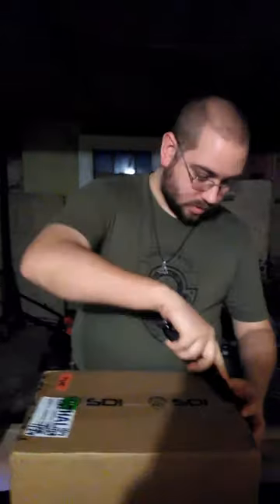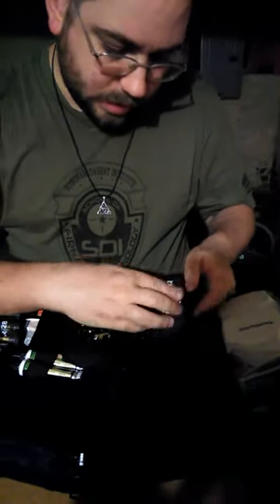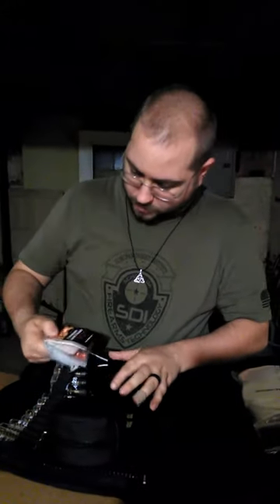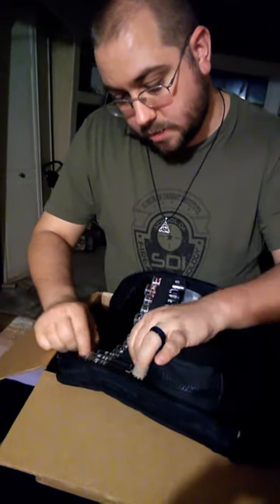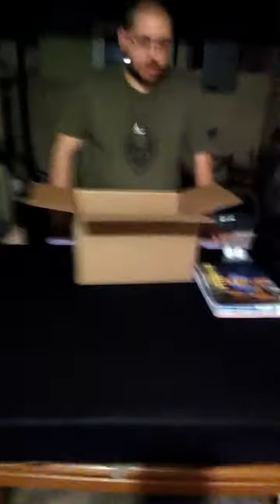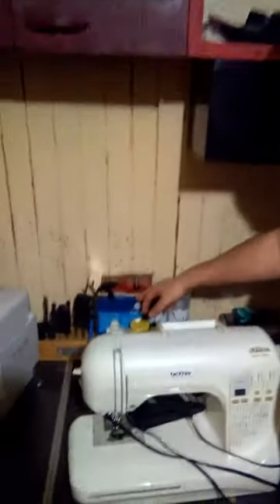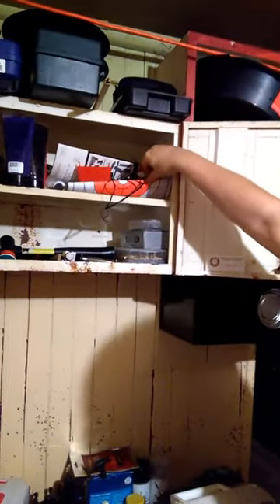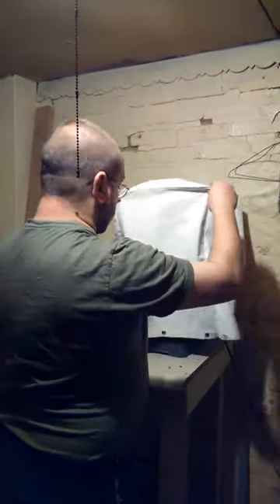SDI Unboxing #2 Tools?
So it took me a while to upload this. I got the shipment on Tuesday but my phone was being a piece of junk and wouldn't upload the video. If you have any questions just ask. If you're interested in what SDI has to offer then go for more info.